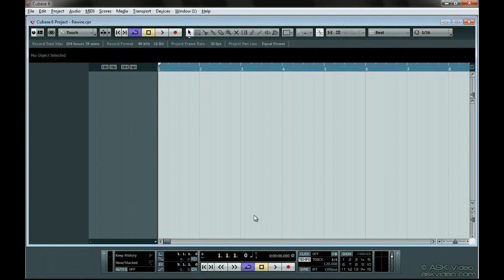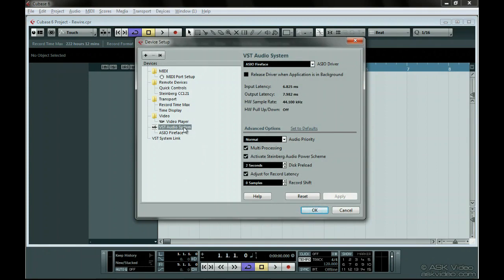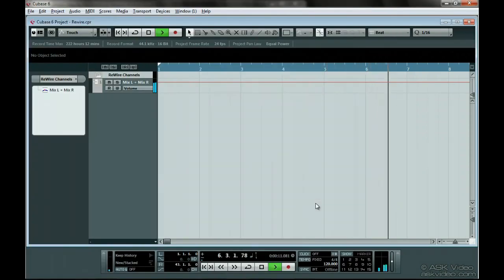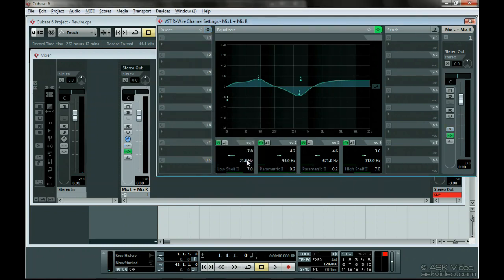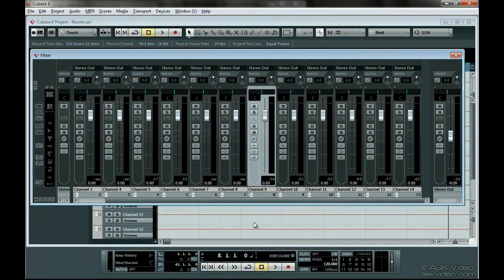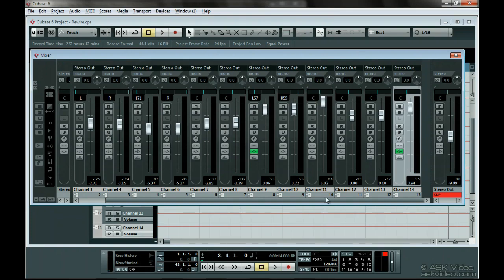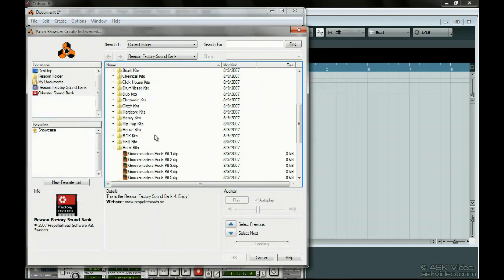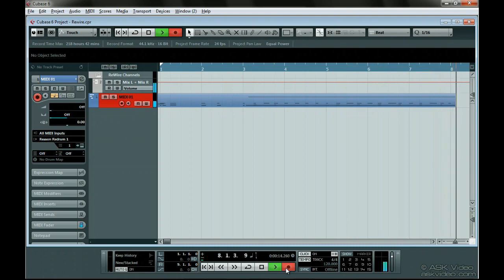91 ReWire (Cubase 6)